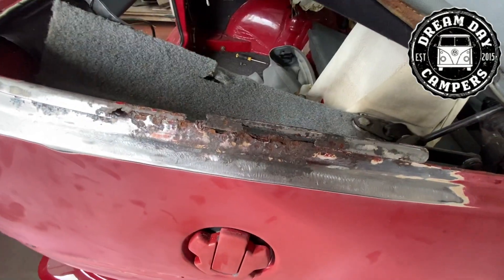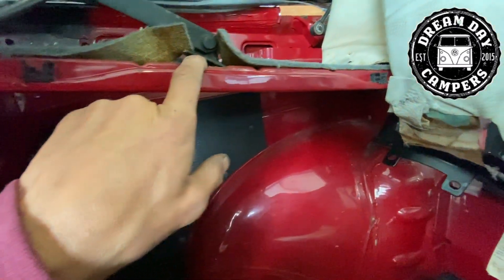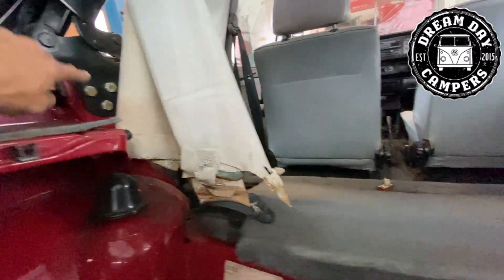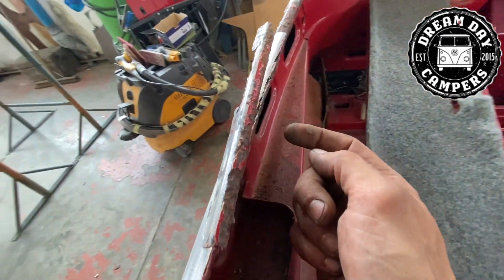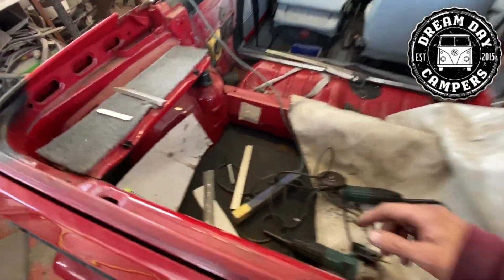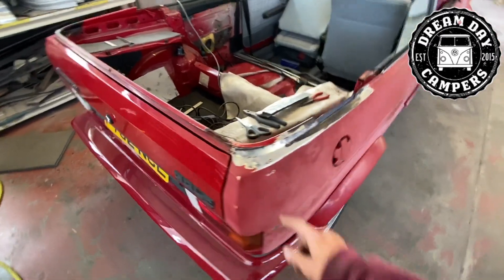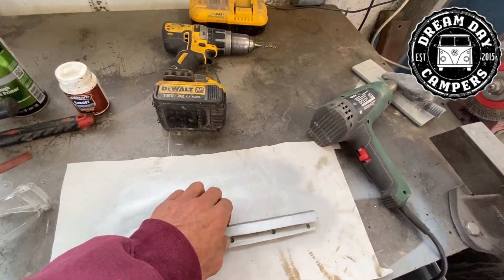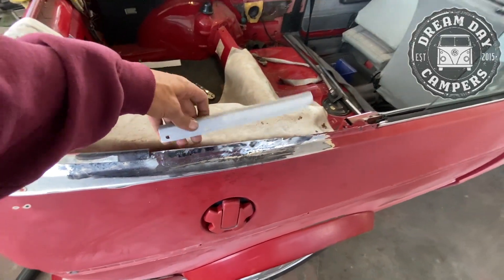mk1 golf cabriolet roof rail repair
A little bit of welding along the upper outer rear quarter o\s and a bit around the rooftop rail/lip. The right side of the car was treated, prepped, sprayed, while the left side of the car was cut back,polished,and waxed.

Bring your love and joy back to life with either small repairs like this or full on restorations. coming soon...

Dream Day Campers Restorations

Dream Day Campers Weddings

Due to factors beyond the control of Twiggs T4, I cannot guarantee against improper use or unauthorized modifications of this information. Twiggs T4 assumes no liability for property damage or injury incurred as a result of any of the information contained in this video. Use this video at your own risk. Twiggs T4 recommends safe practices when working on vehicles and or with tools seen or implied in this video. Due to factors beyond the control of Twiggs T4, no information contained in this video shall create any expressed or implied warranty or guarantee of any particular result. Any injury, damage, or loss that may result from improper use of these tools, equipment, or from the information contained in this video is the sole responsibility of the user and not Twiggs T4.